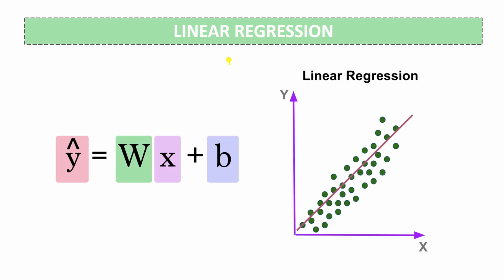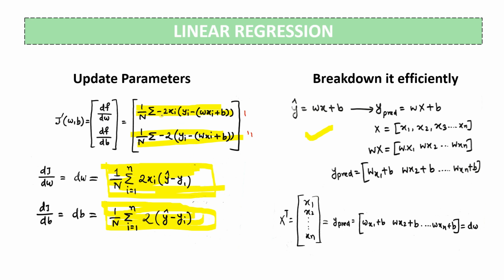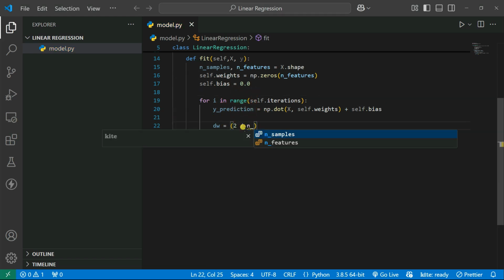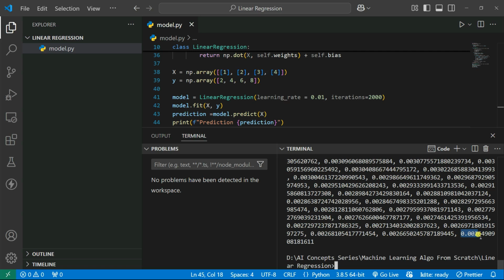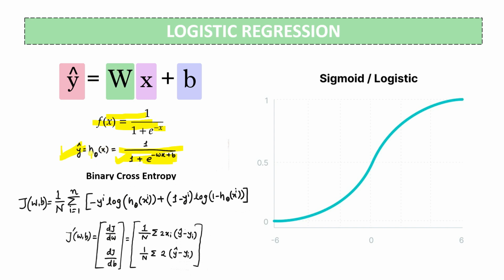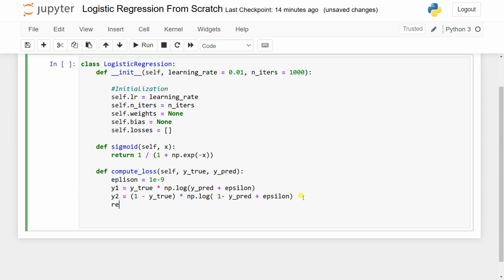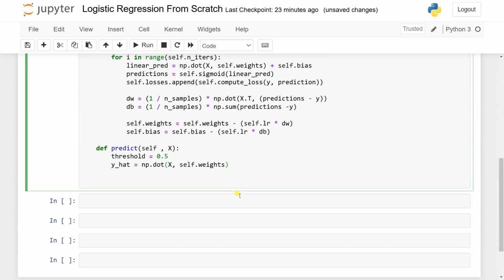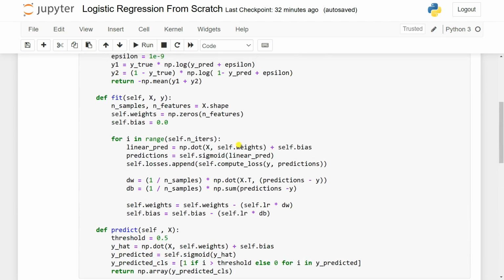02 : 🚀 Master Machine Learning Algorithm From Scratch | No Scikit-Learn | Linear,Logistic Regression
🎥 Master Linear and Logistic Regression from Scratch
Welcome to our comprehensive tutorial where we dive deep into the fundamentals of Linear Regression and Logistic Regression—building both models from scratch using Python! 🚀

💡 What You’ll Learn:

Understand the key differences between linear and logistic regression.
Derive the cost functions and gradients step-by-step.
Implement gradient descent without relying on libraries like scikit-learn.
Train your models and make predictions on real datasets.

🔑 Key Topics Covered:
1️⃣ What is Linear Regression?
2️⃣ Implementing Linear Regression from scratch.
3️⃣ What is Logistic Regression?
4️⃣ Building Logistic Regression without libraries.
5️⃣ Comparing the performance of both models.

📚 Perfect For:

Beginners eager to learn machine learning fundamentals.
Programmers wanting hands-on Python practice.
Data science enthusiasts looking to understand how regression works
internally.